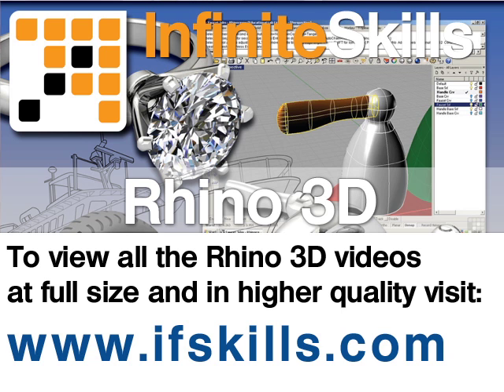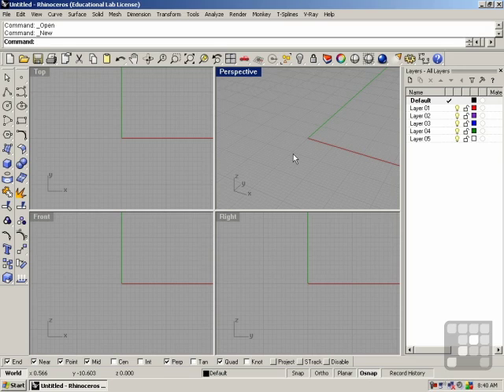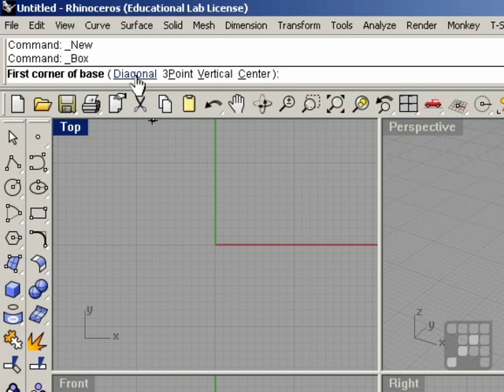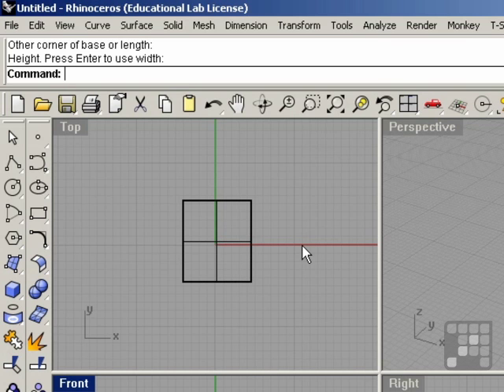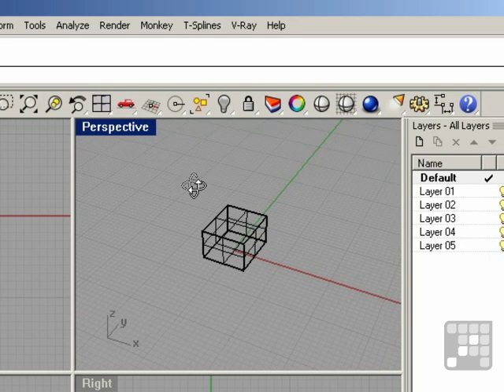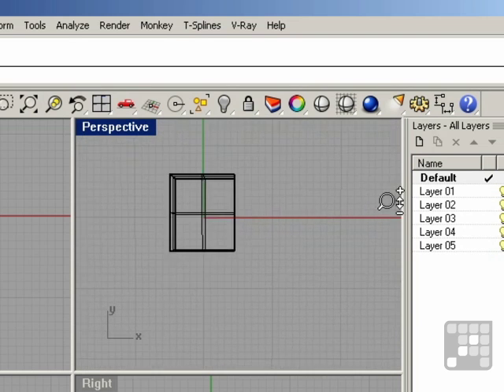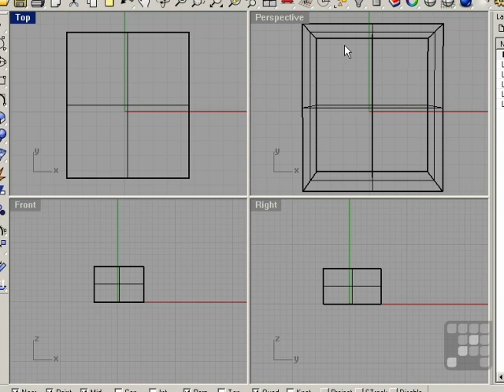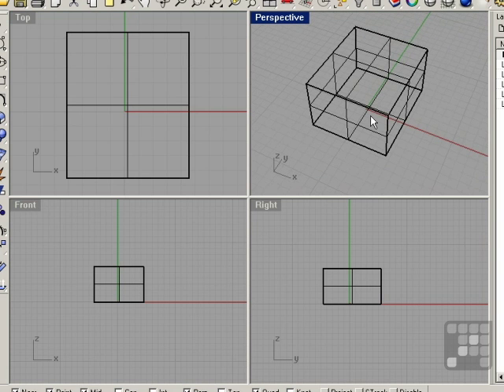Understanding 3D Viewports - Rhino 4 Tutorial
This Rhino 4 Tutorial shows how to work with 3D Viewports in Rhino 4. Authored by Brian DiNola, this training video is just a short extract from the full 9.5 hour course.